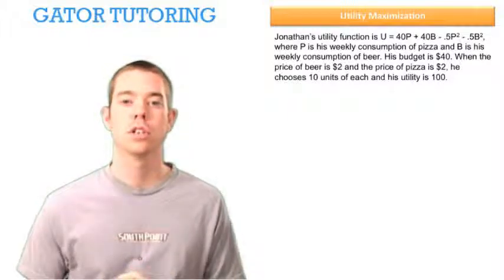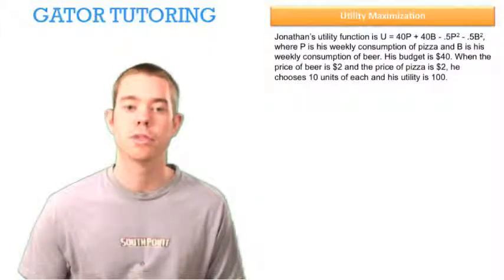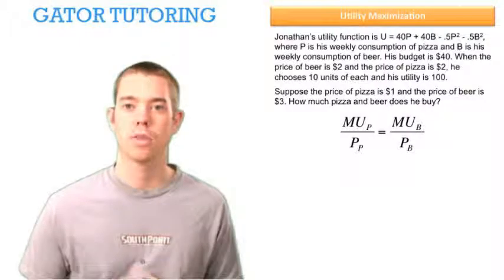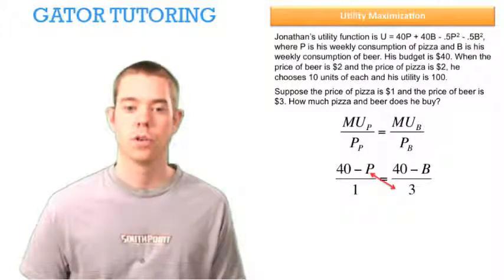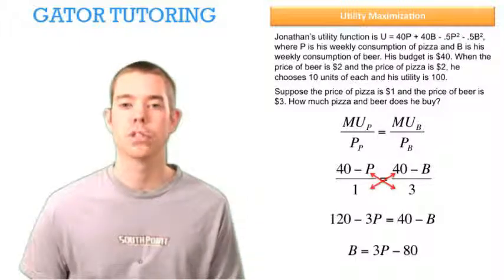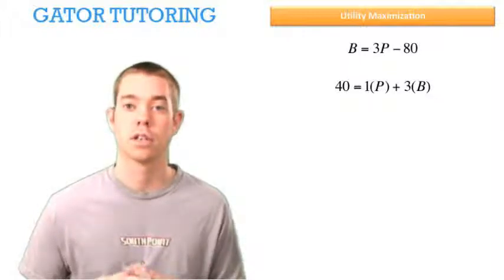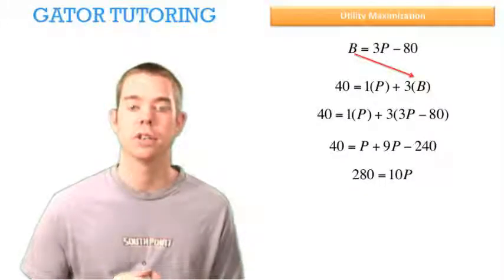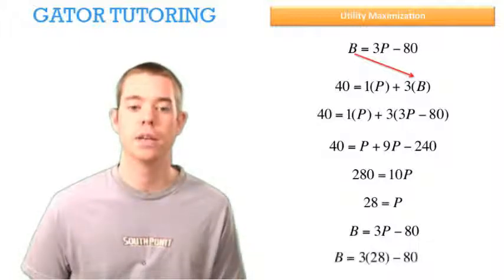Managerial Economics - Utility maximization 3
This video explains how to do a Utility maximization problem.